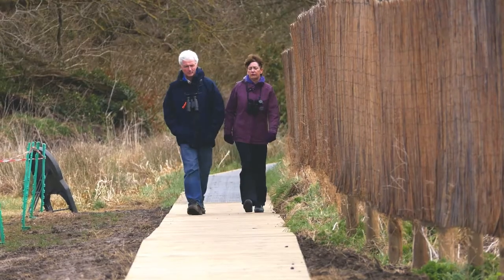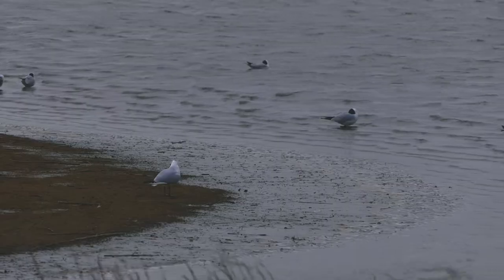RSPB Burton Mere Wetlands - Documentary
Dan Trotman, Visitor Experience Manager at RSPB Burton Mere, Cheshire tell us about the national reserve.

Wildfowl and wading birds in winter, warblers in spring, vast panoramas and a fascinating history are just some of the highlights from Burton Mere Wetlands. Straddling the border between England and Wales, this is a unique landscape. Many years of hard work have restored reedbeds, fenland and farmland.

Burton Mere Wetlands is perfect if you're new to birdwatching, as the entire reserve has been designed to get you closer to nature. It has relaxed, modern facilities with excellent access for people of all abilities.

RSPB is the leading charity in UK for wildlife preservation.